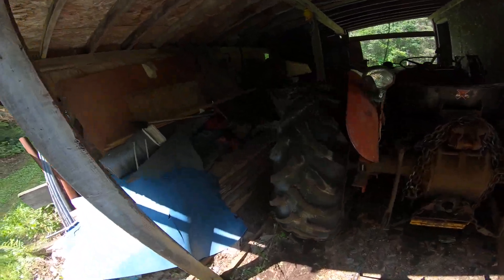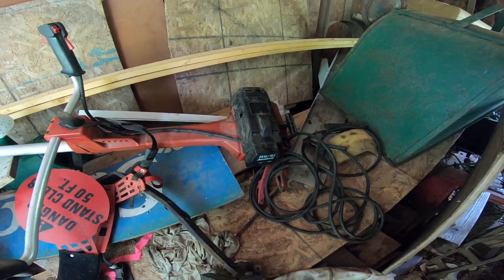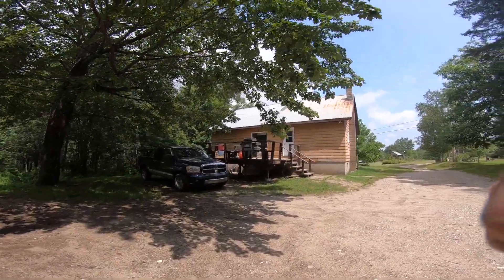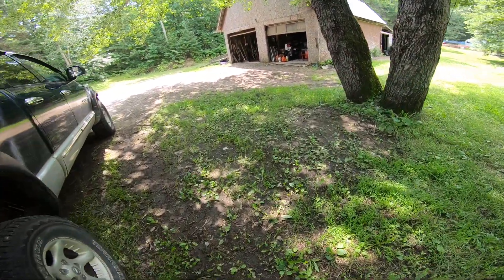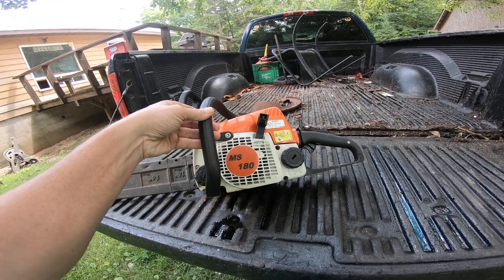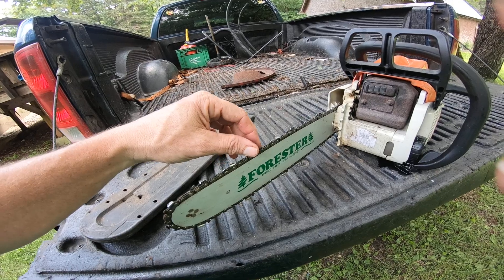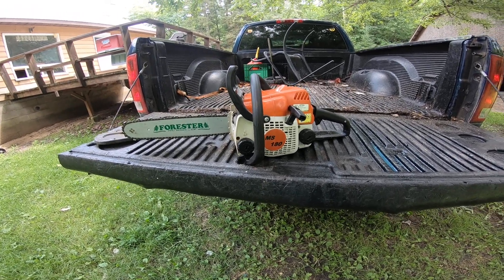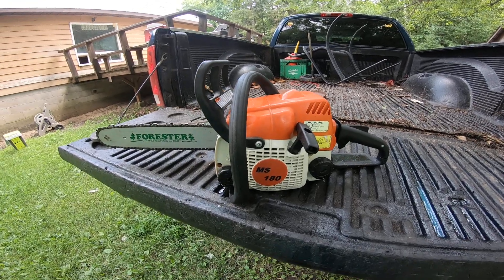Stihl MS 180 chainsaw MINI BEAST!!!!!